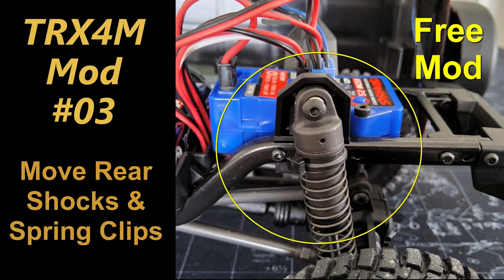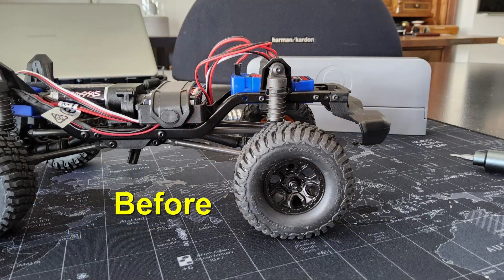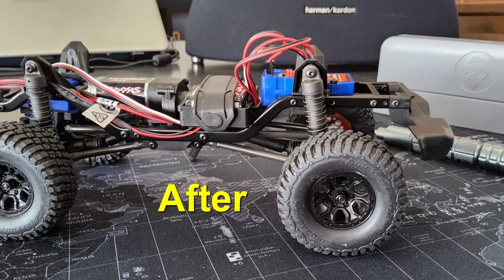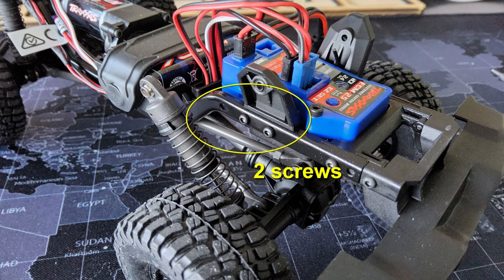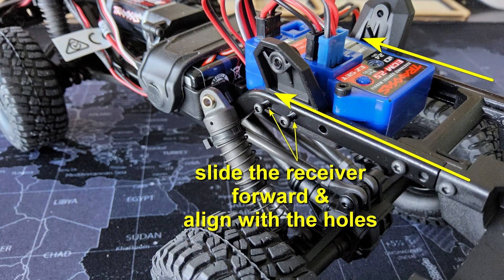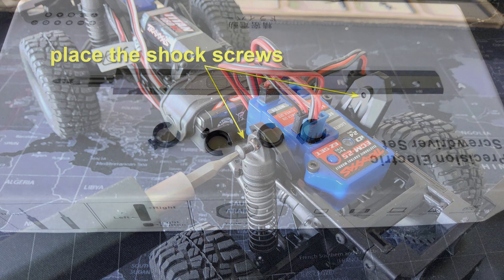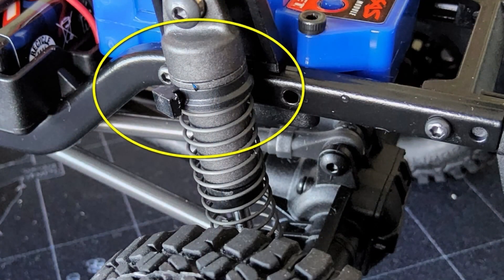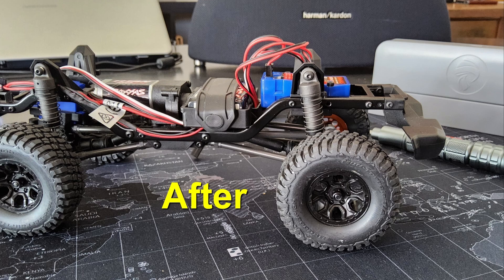Traxxas TRX4M Mod - Move the Rear Shocks Forward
This is a free mod for the Traxxas TRX4M. The rear shocks can be moved forward because there is a spare hole in the beam. The result is that the receiver unit moves forward which gives just a little bit more weight on the front wheels, which can be beneficial when crawling.